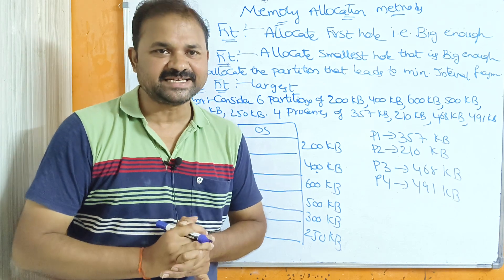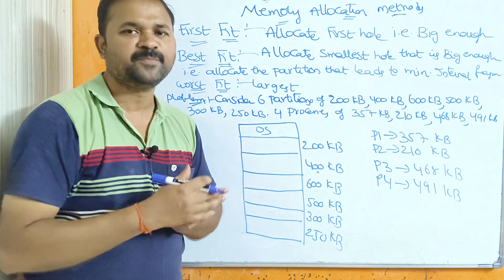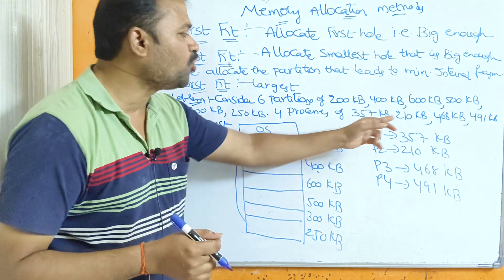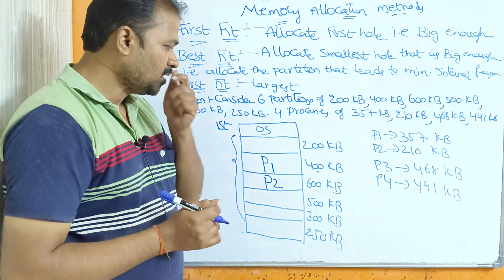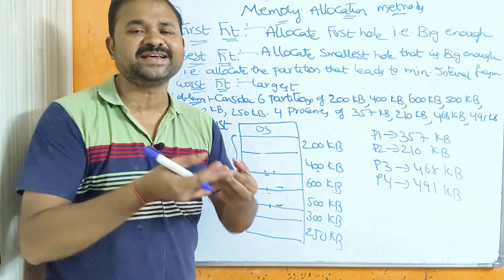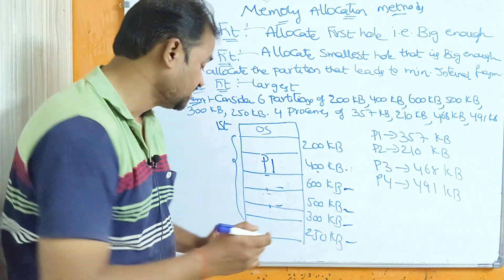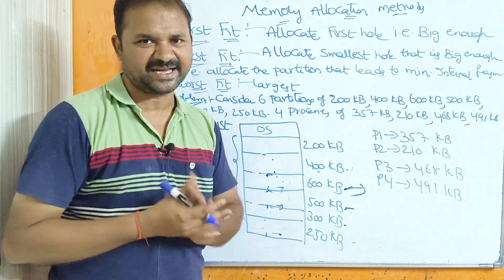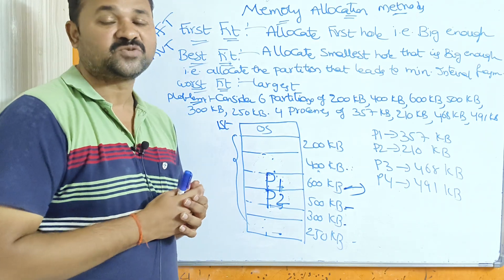Memory Allocation Methods || First Fit || Best Fit || Worst Fit || Contiguous || Operating Systems